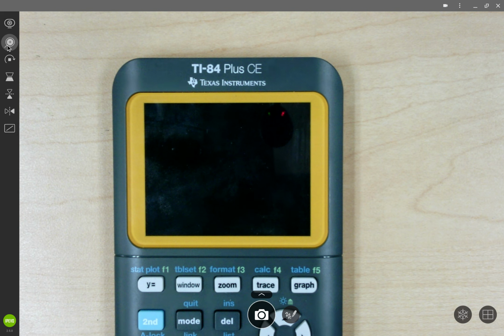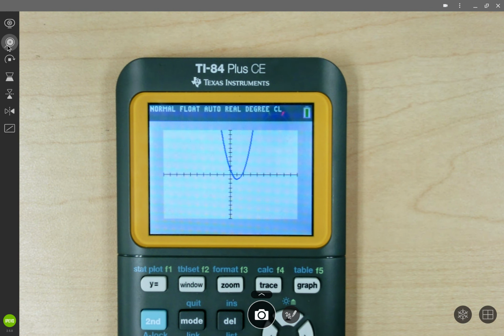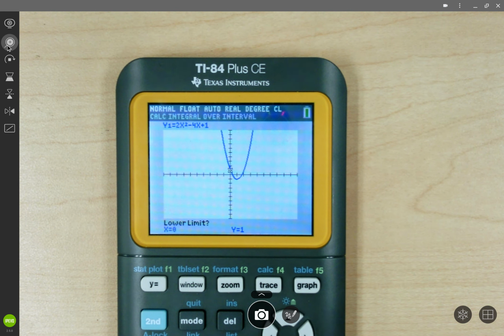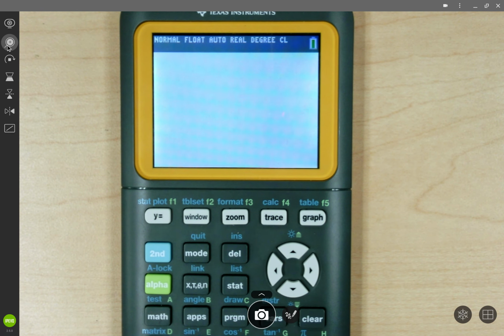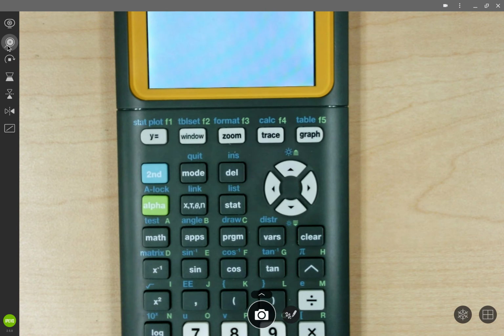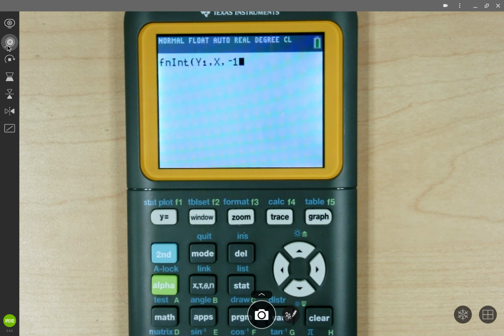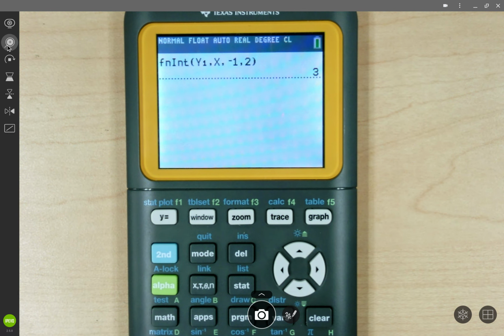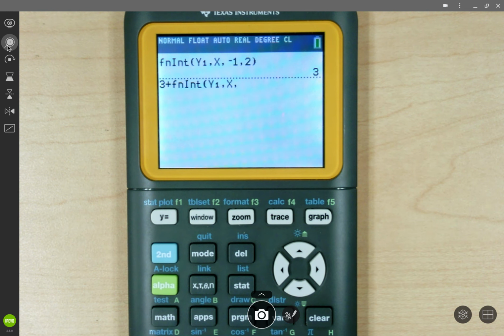Calculating Definite Integrals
Description: In this video I show you how to use a graphing calculator to evaluate definite integrals on calculator-active questions.